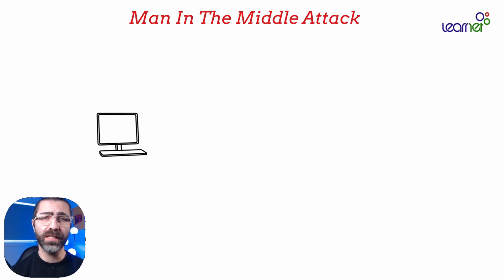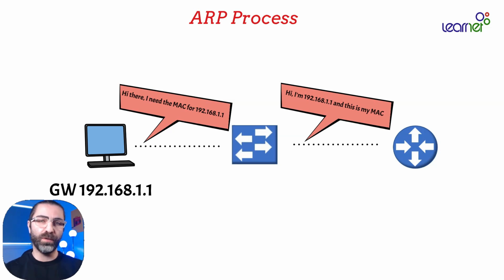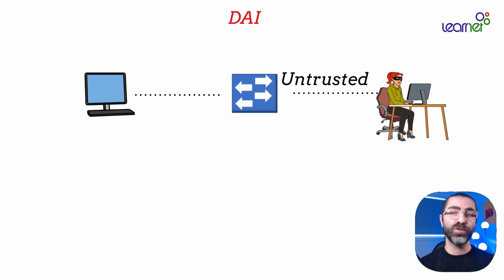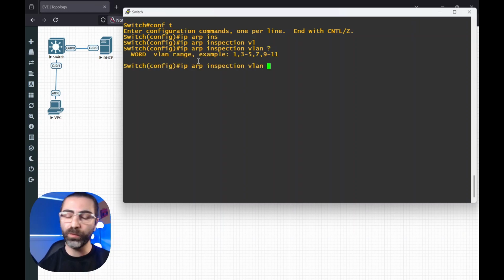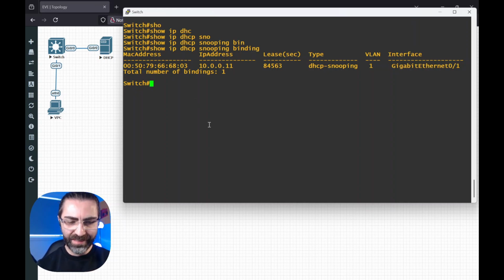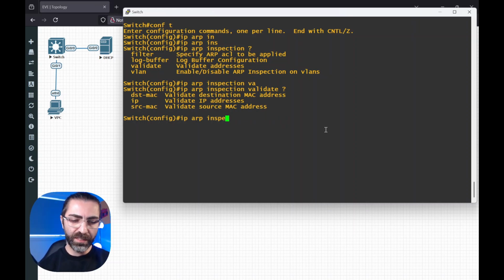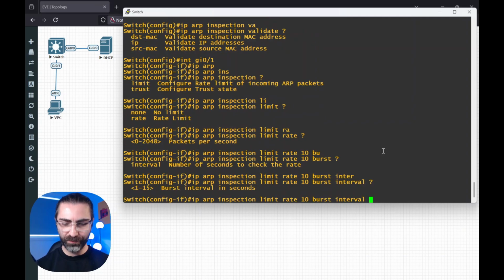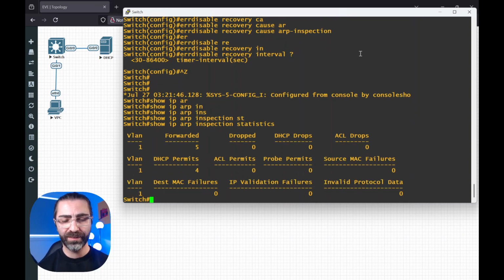Dynamic ARP Inspection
"Protect your network from ARP spoofing attacks using Cisco's Dynamic ARP Inspection (DAI). In this video, we break down how DAI works, why it's important, and how to configure it step-by-step using Cisco IOS commands. You'll also learn how DAI interacts with DHCP snooping and how to verify it's working correctly. Perfect for anyone preparing for the CCNA 200-301 exam or securing a Layer 2 network.